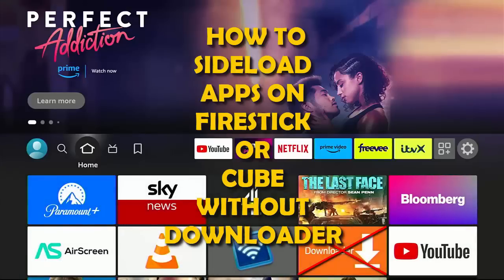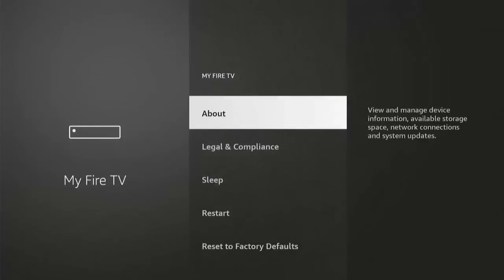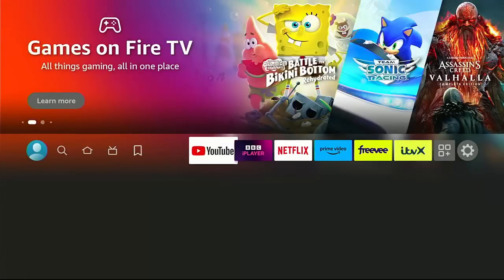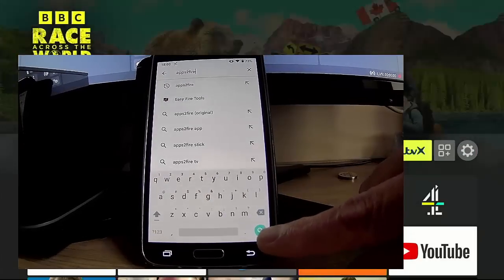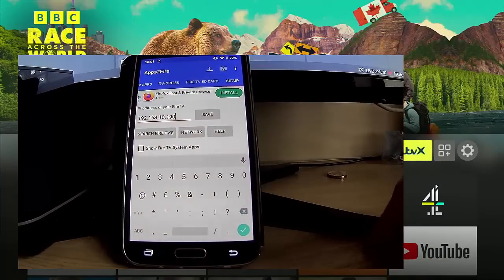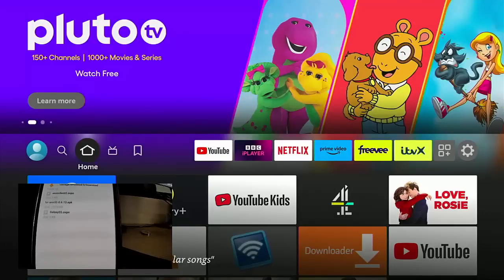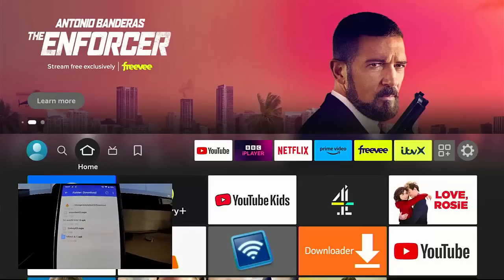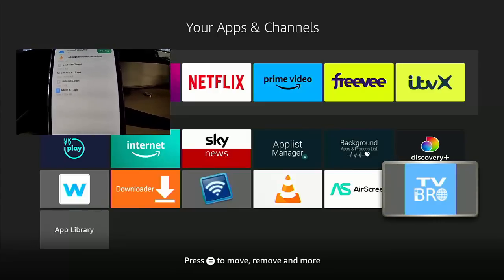🔥 GREAT HACK: 🔥 Sideload Apps On Your Firestick or Cube Without Downloader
This video shows you how to sideload apps on your Firestick or Cube without having to install or use downloader. This maybe a great alternative if amazon block sideloading through downloader.